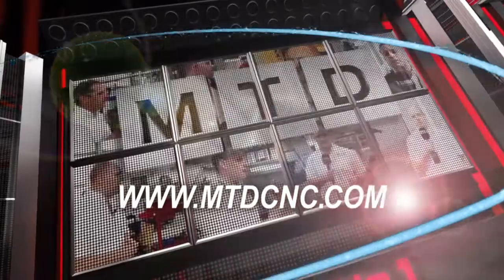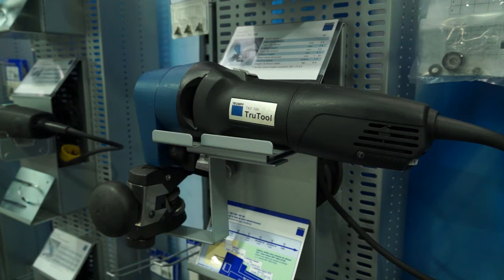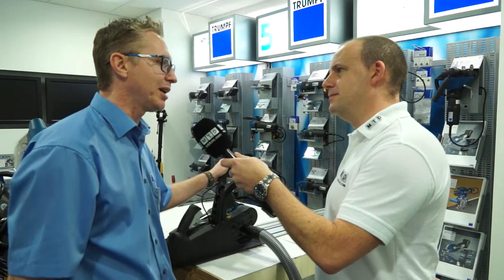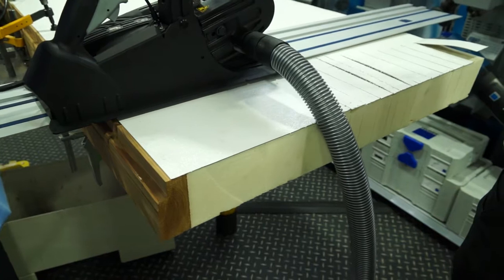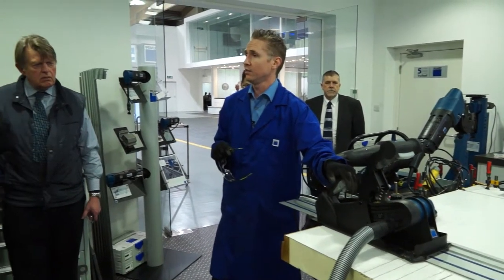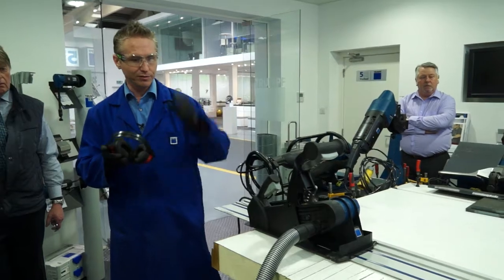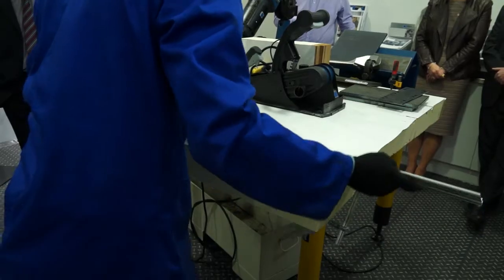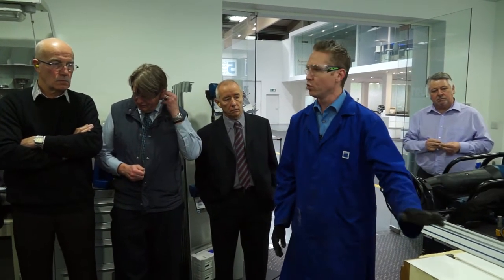TRUMPF TC165 Panel cutter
Another example of quality power tooling from TRUMPF. The TC165 Panel cutter lends itself to various industries and applications. Grant from TRUMPF talks us through the capabilities of this power tool.

For